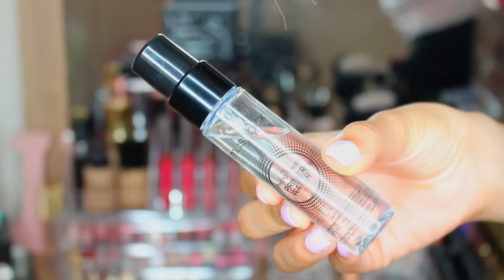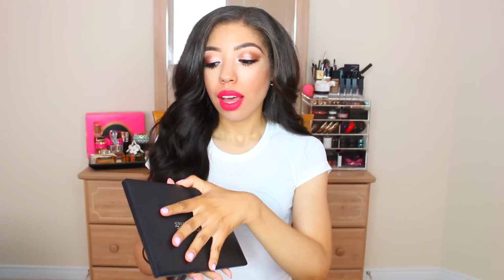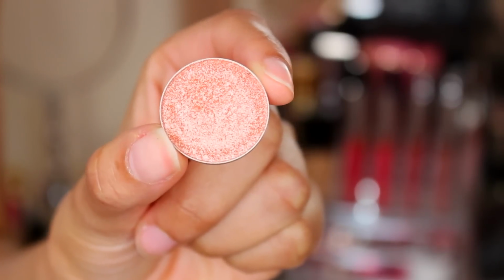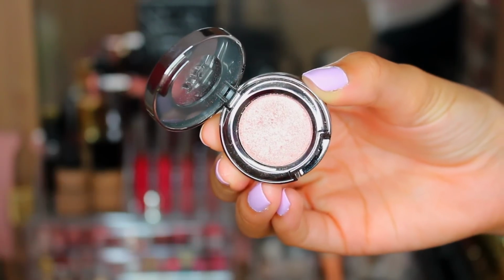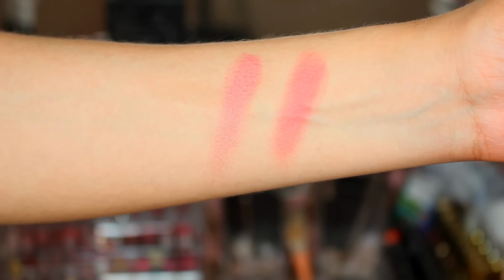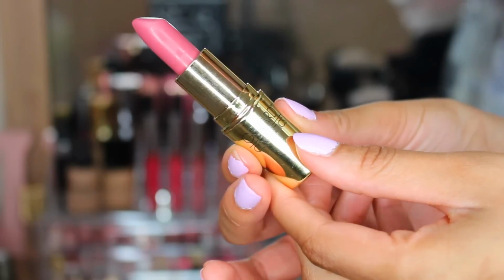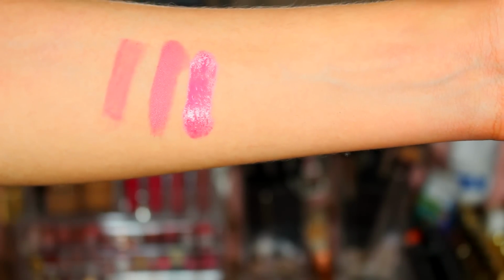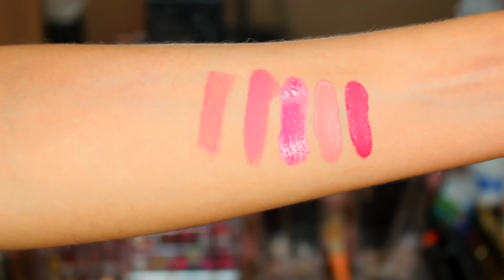May 2015 Beauty Favorites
Makeup I'm Wearing:
FACE: Laura Mercier Smooth Finish Flawless Fluide, Urban Decay Naked Skin Concealer Light Warm, Kat Von D Shade & Light + Laura Mercier Cream Contour
CHEEKS: Tarte Pampered Blush + MAC Superb Extra Dimension Skinfinish
EYES: MAC Tan Pigment + Swiss Chocolate + MUFE M630 & 632, Flutter Lashes Annabelle
LIPS: Anastasia Beverly Hills Carina Liquid Lipstick